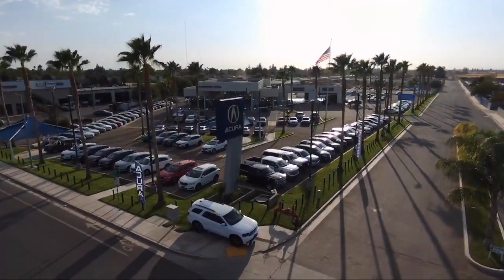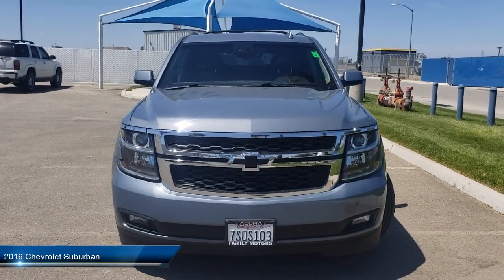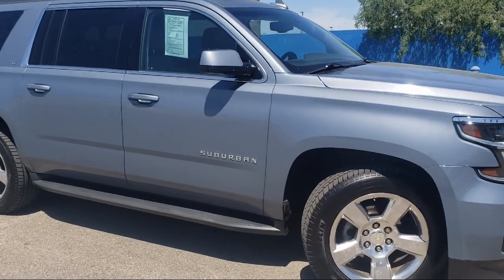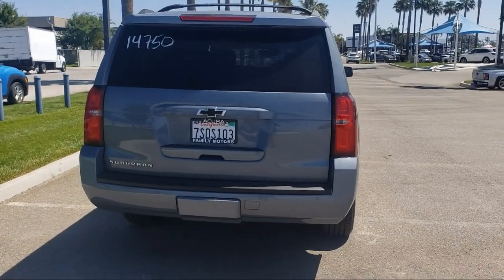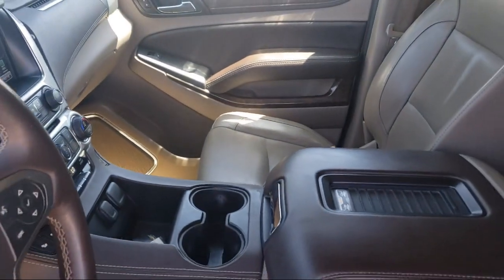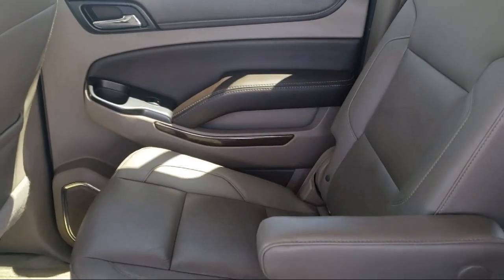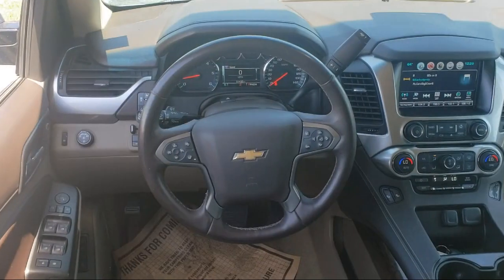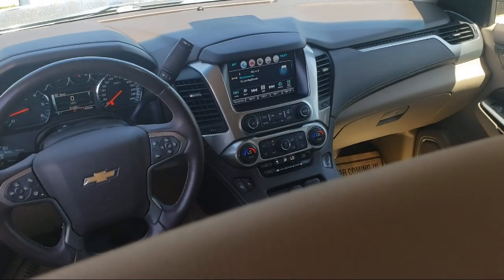2016 Chevrolet Suburban Bakersfield Delano Visalia Valencia Fresno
2016 Chevrolet Suburban Stock Number: 14750 Vin:1GNSCHKC4GR370970.

Bakersfield Acura
4625 Wible Rd